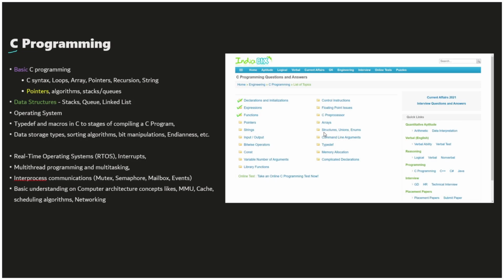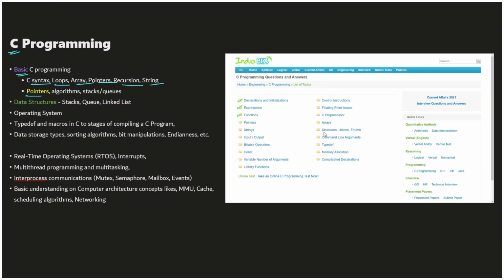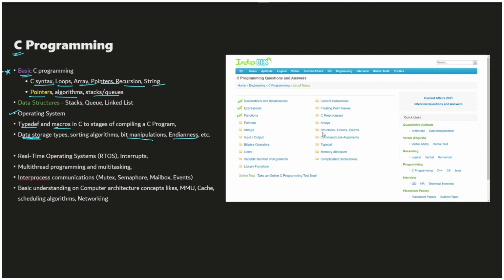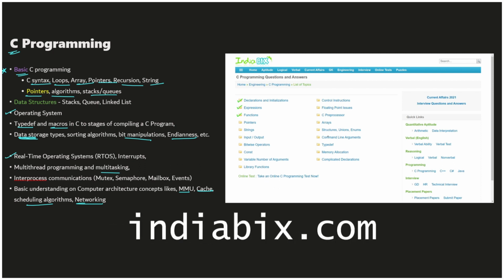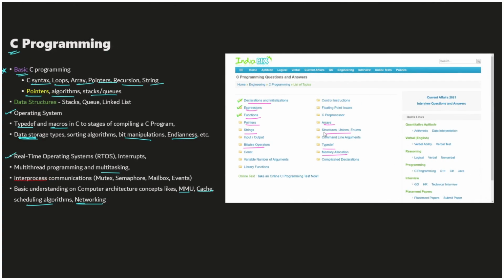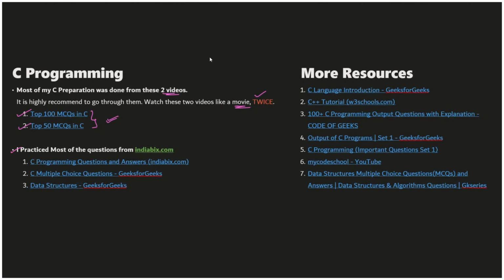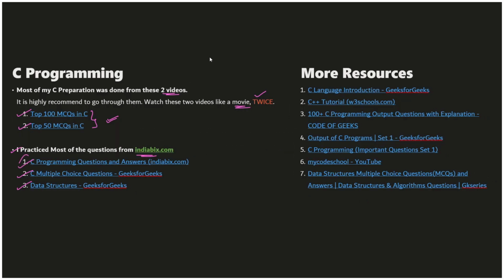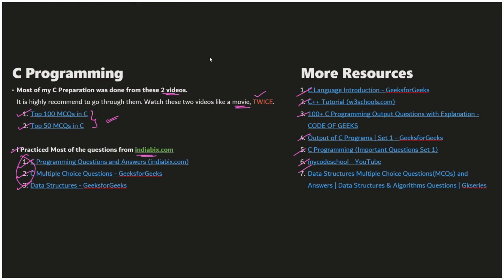C, C++ Programming: Important Topics for Hardware Companies c c++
Are you interested in a hardware internship or placement? If so, it's essential to be familiar with the most critical topics in hardware engineering. In this video, I covered the Important Topics in C/C++ for Hardware Internships and Placements. I have explained all the essential topics to be prepared in C/C++ for hardware roles.

In this channel, join me, Surya Prakash Surepally, as I share my journey and the purpose behind starting this channel. As a recent graduate from NIT Warangal, with a fresh placement at Qualcomm, I understand the challenges students face in finding accessible information and guidance in our field.

Join me as we explore core subjects like digital electronics, signal processing, and communication systems, and delve into advanced concepts and emerging technologies. I'll also share my personal experiences from internships, projects, and industry interactions to give you a glimpse into the real-world applications of electronics and communication engineering.

But this channel is not just about me sharing information; it's about building a supportive community. I encourage you to ask questions, share your thoughts, and suggest topics you'd like me to cover. Together, we'll create a space where we learn, grow, and succeed.

Let's explore the exciting world of electronics and communication engineering together!

You can follow me by clicking the links on the channel banner.

aptitude: Important Topics for Hardware Companies Electronics with Surya